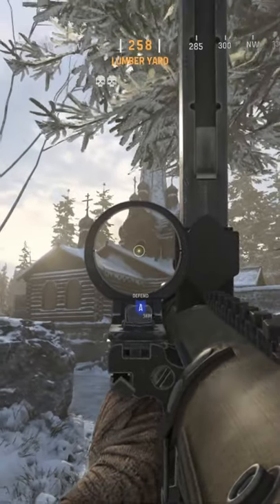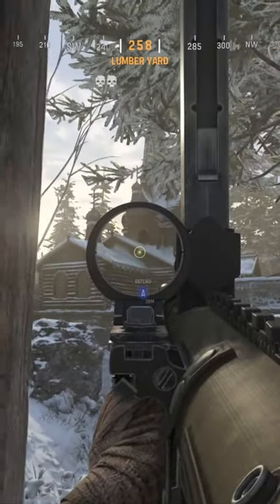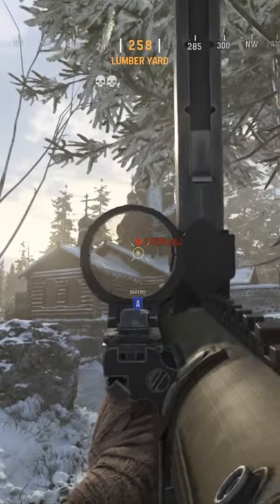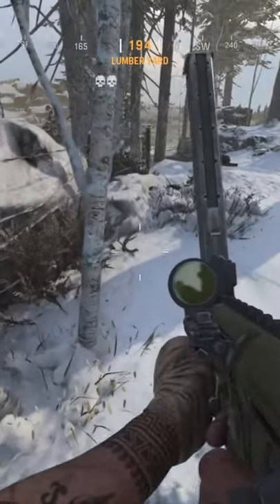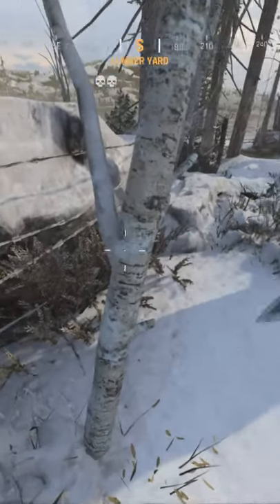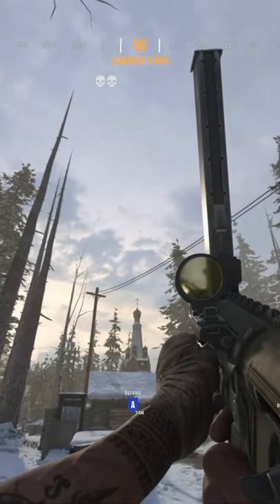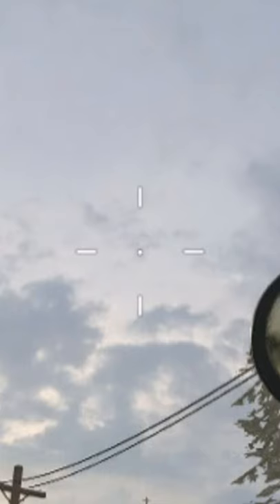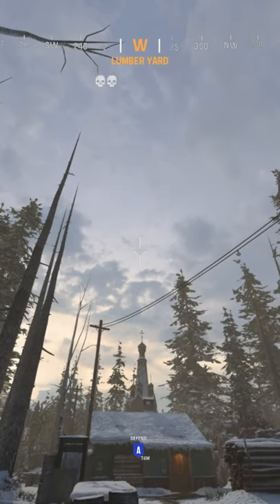HOW TO FIRST BLOOD Quarry!!! Headglitcher Camper Sniper Throwing Knife Spot on Demyansk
Hey guys, If you're annoyed at being spawn trapped on Demyansk due to people camping up in the church, Have the advantage by following this quick and simple tutorial on how to take them out from this simple corner.
This spot is the BEST way to eliminate the campers on Call Of Duty Vanguard